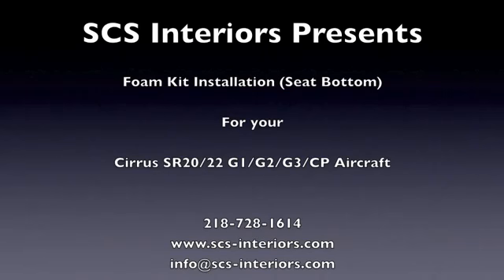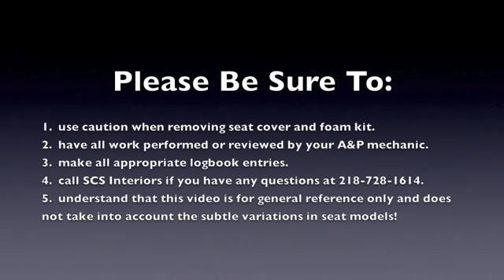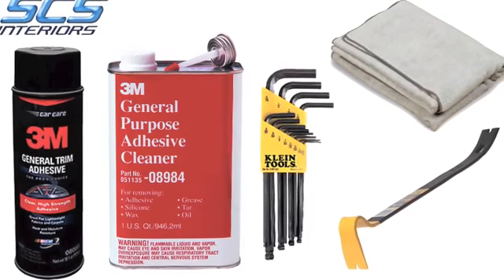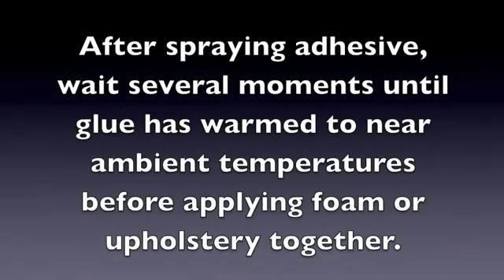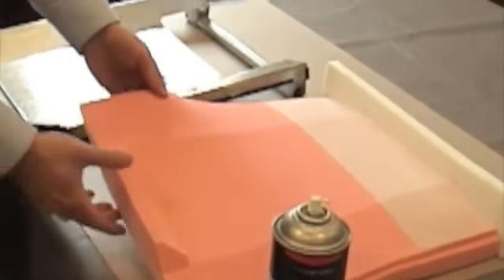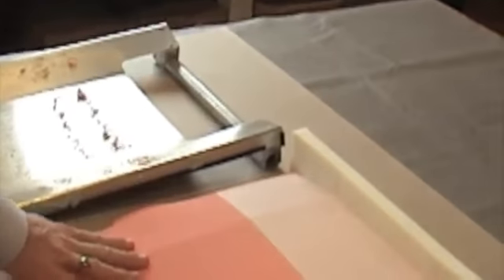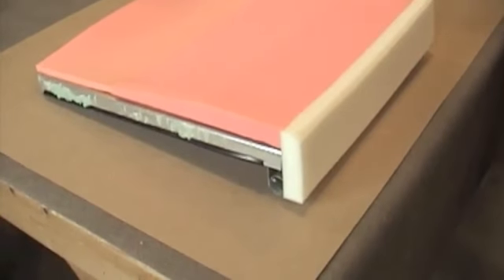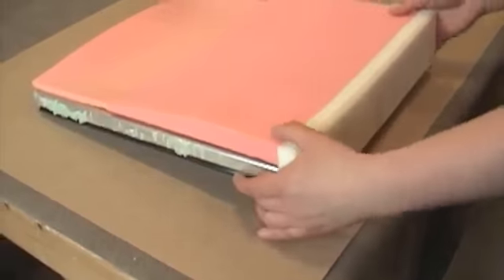7 Cirrus Foam Kit Installation (Seat Bottom)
Step by step guide to the installation of the Cirrus SR20 and/or SR22 seat back foam kit.